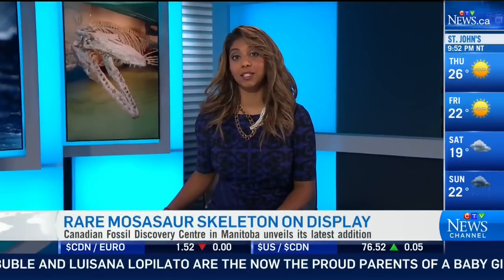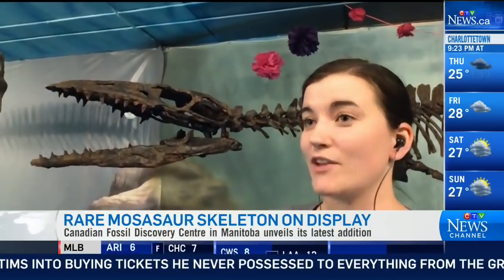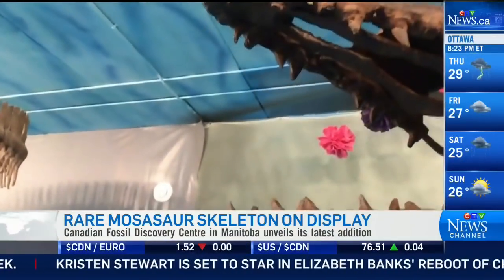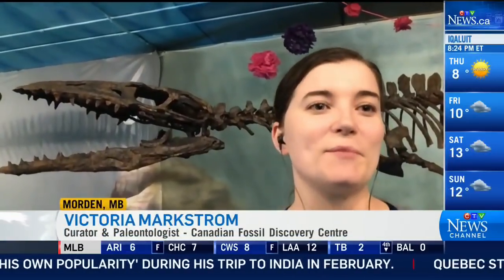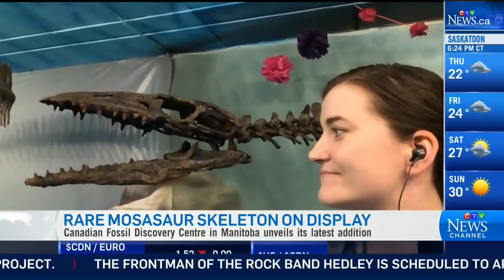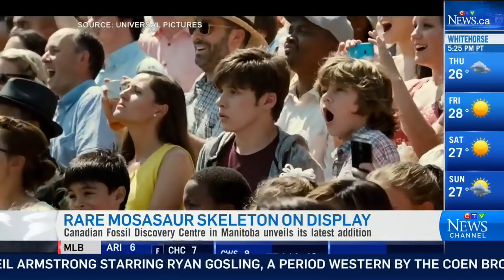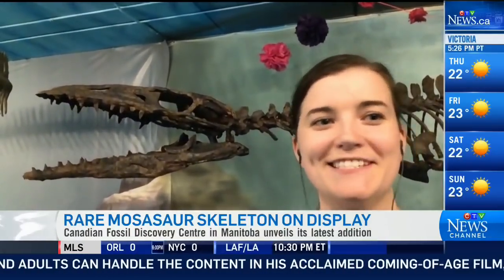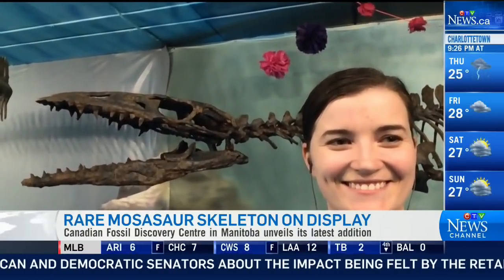Spared no expense: A rare mosasaur is on display in Alberta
Paleontologist Victoria Markstrom says a mosasaur skeleton on display in Alberta is a very important specimen to the scientific community.